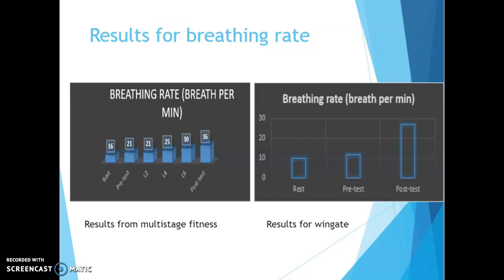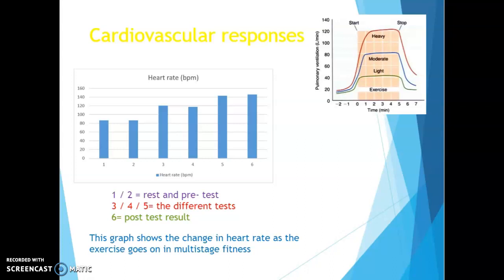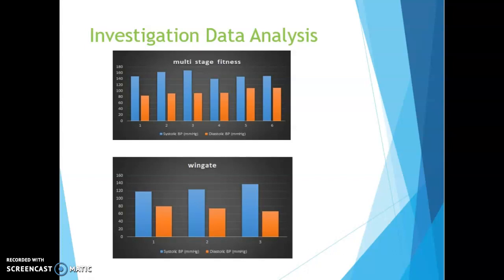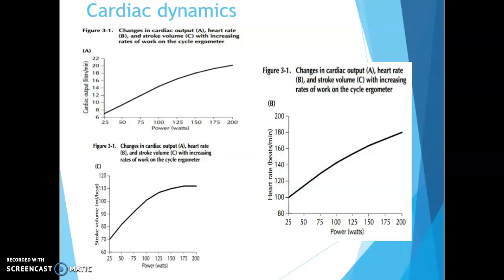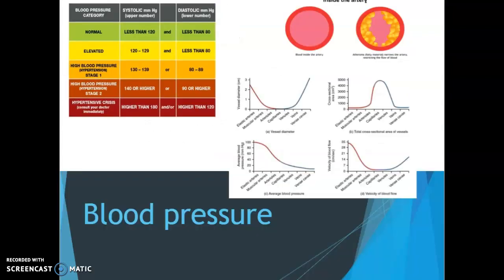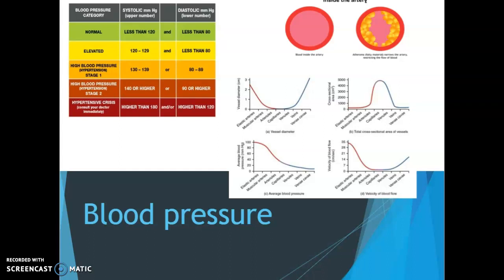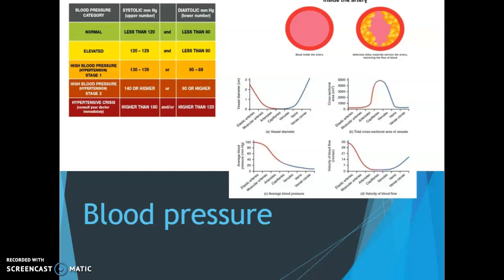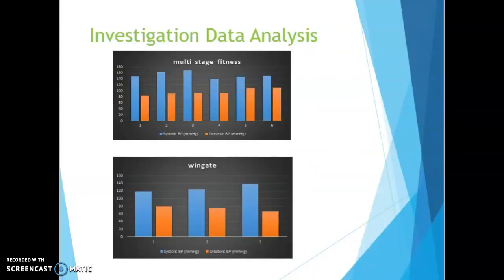Response to exercise #2